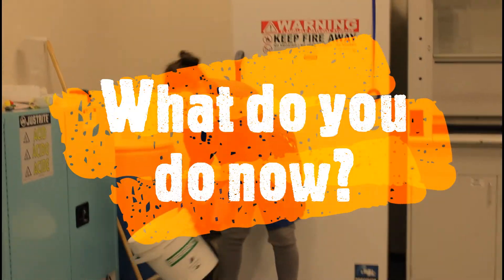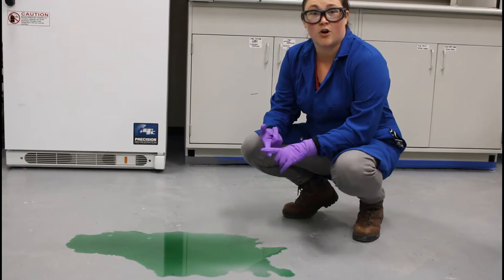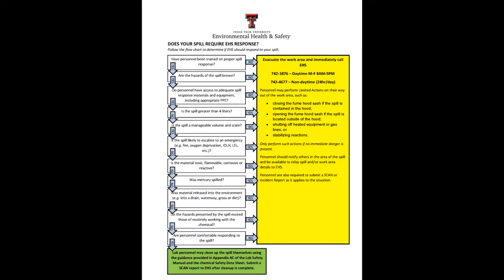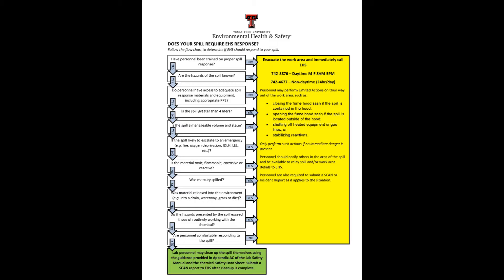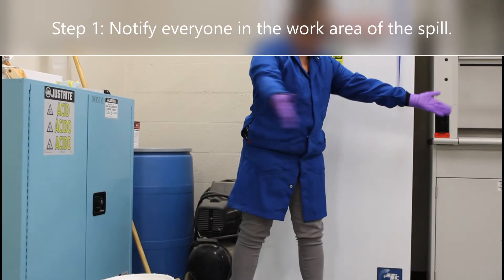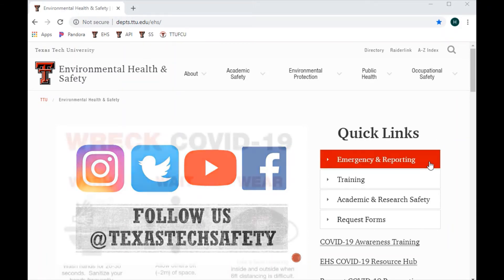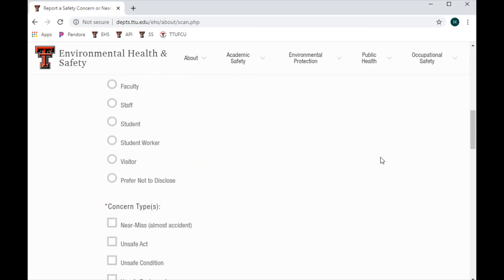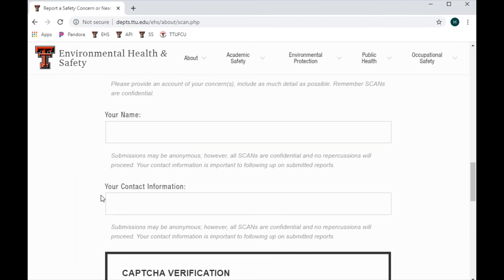Chemical Spill Response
Proper chemical spill response procedures and clean up steps at Texas Tech University.